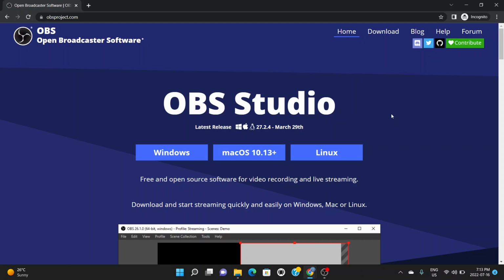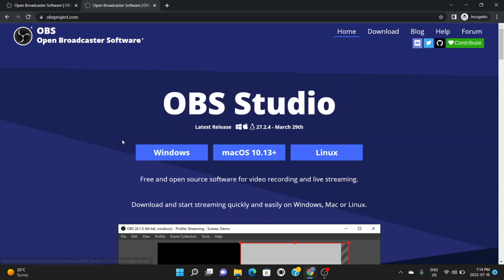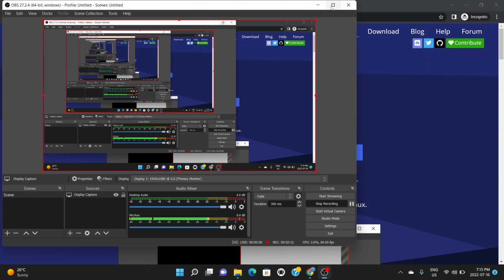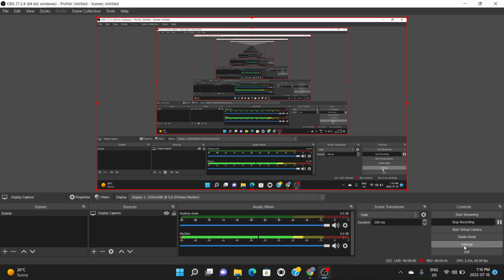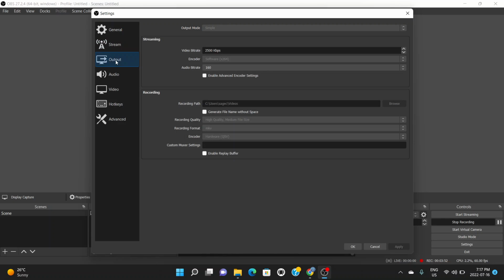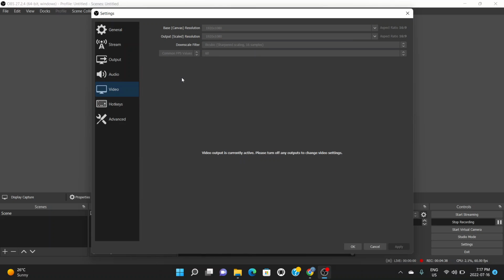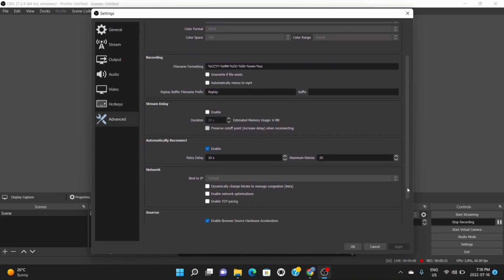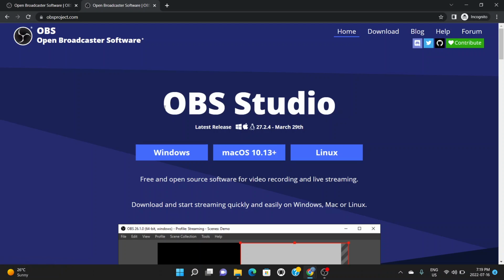How to Download and Use OBS for Screen Recording